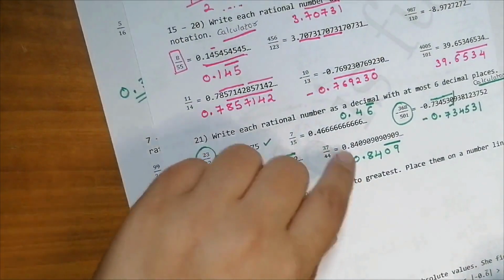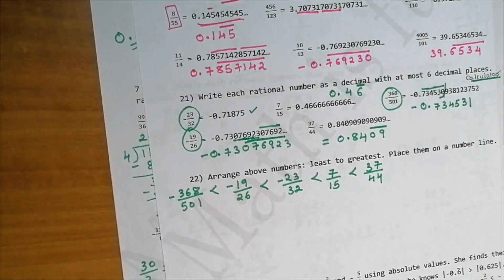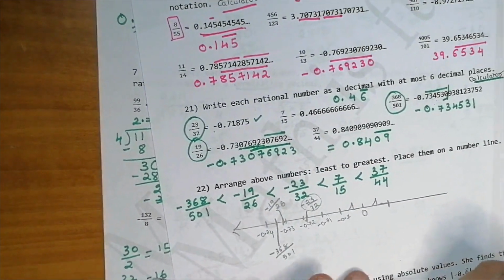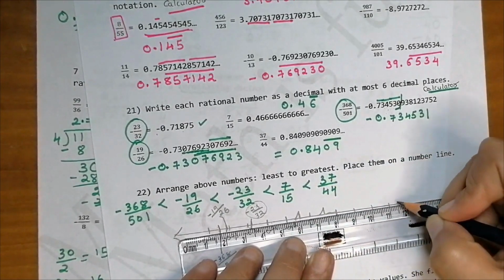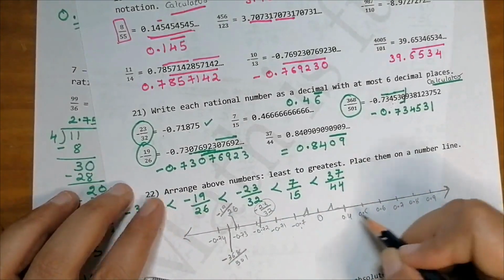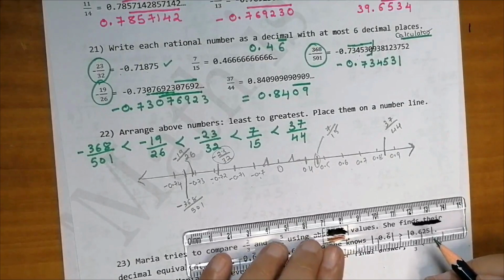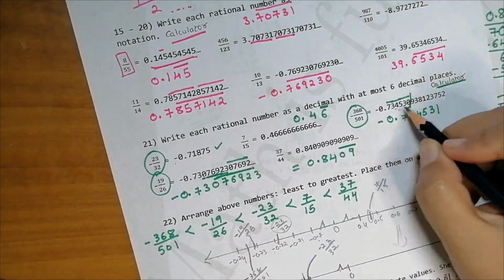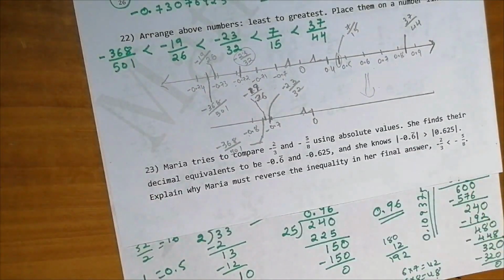How to write rational numbers as decimals?..let us practice...: Singapore math grade 7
Singapore Math
Math in Focus
Writing Rational Numbers as Decimals

This video helps you with the independent practice from 1.2: Writing Rational Numbers as Decimals from Math in Focus - Singapore Math, Student edition, course 2A.

Every problem from the independent practice task is well explained with all the necessary details for your easy and quick understanding.

Also, there are videos to understand these concepts, remember to watch them first

Many videos are out there. Shortly, all the chapters will be covered so keep watching and learning